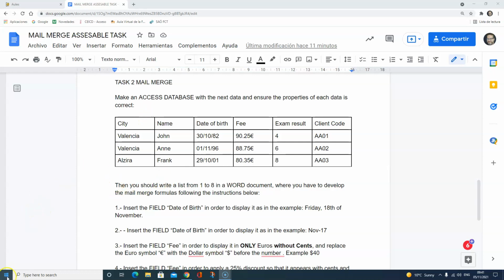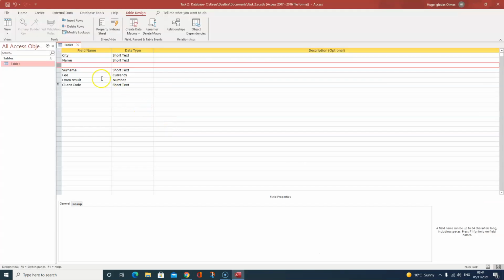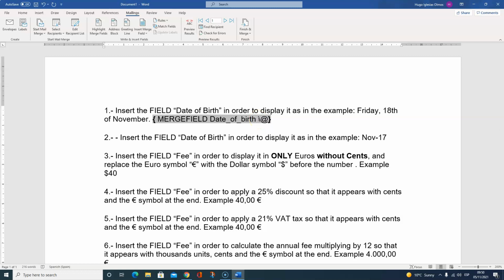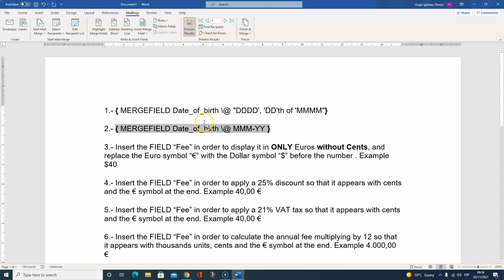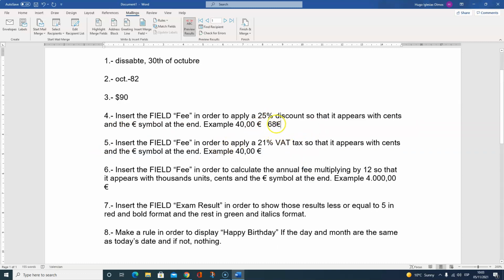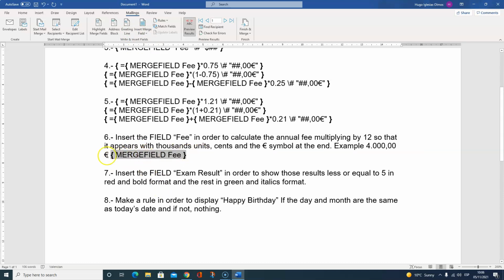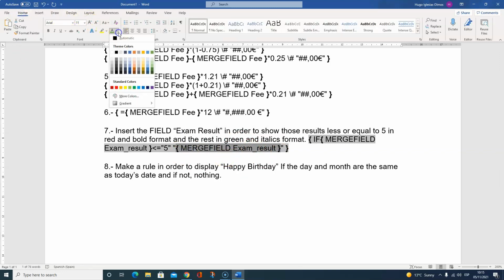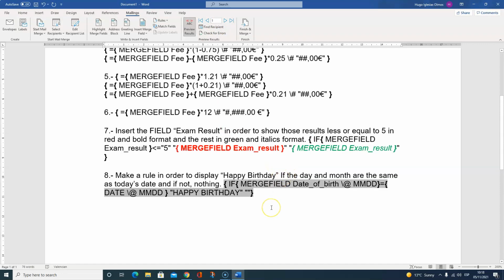Advance Mail Merge Exercise resolved #2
ADVANCE MAIL MERGE TASK #2